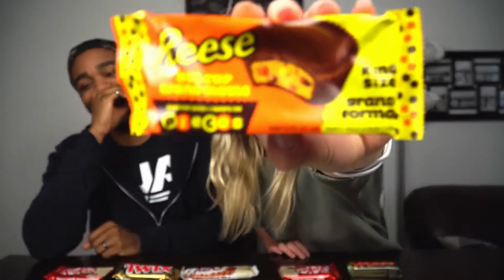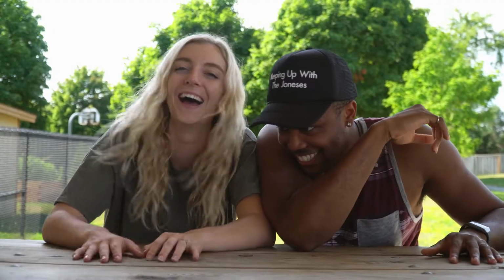BEST ICE CREAM FLAVOURS | Sunday Funday Edition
We decided to do a little Sunday Funday special edition of Fantasy Friday (low key because we weren't able to record before Friday... LOL).

This week we drafted our top 3 ice cream flavours!